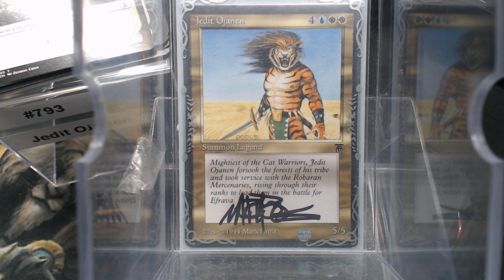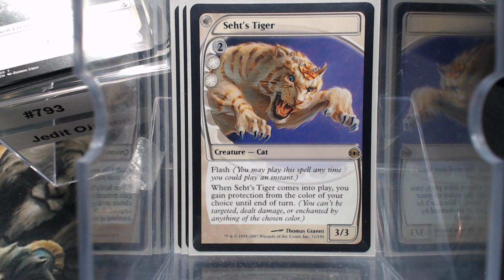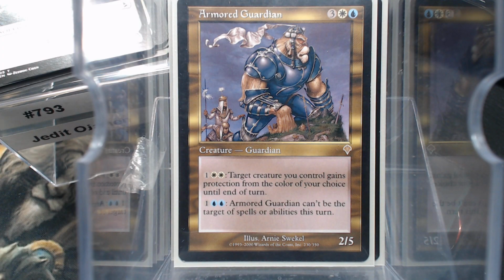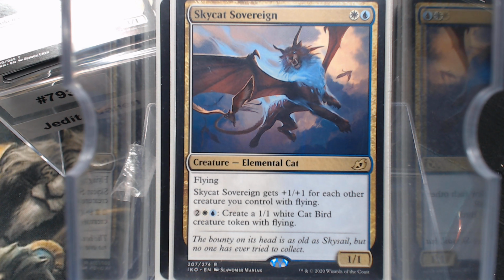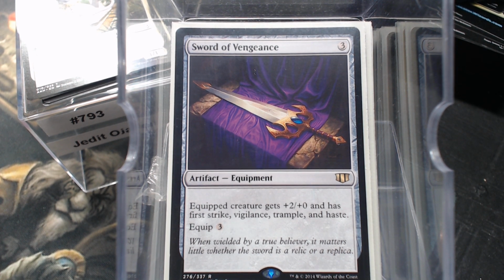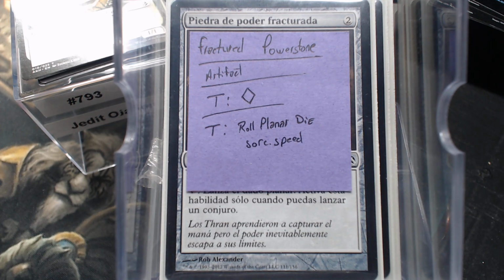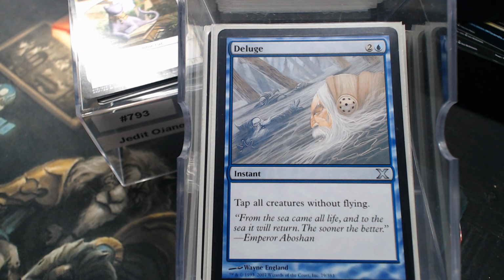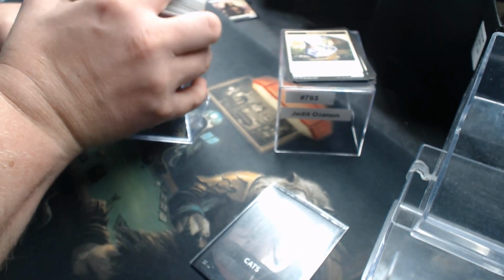Deck #793 Jedit Ojanen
Chris Thompson
Chris Maness
Jacob Williams
Ray Steele
Young Krillin
Kenneth iver Hansen
Blake Siegwarth
Shawn Carrier
James Langley
Orbi Arrayo
Lv5Super Tuba
Sebastien Blackwell
Mitchel Robertson
Brent Kryda
Thiago Ennes
Baul Punyan
Jared Teague
David Ross
Ryan Albee
Chris Stewart
Andrew Nolan
Nathan Jones
Alg3braic
Nicholas Pruitt
Links
Legends that i need